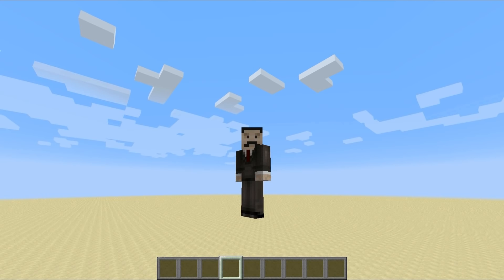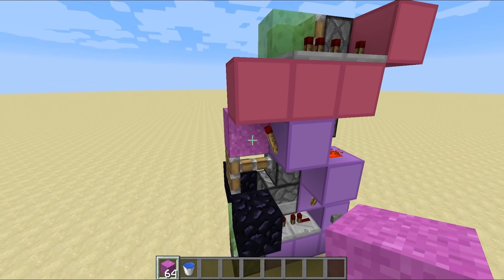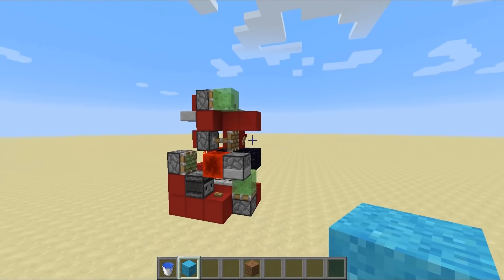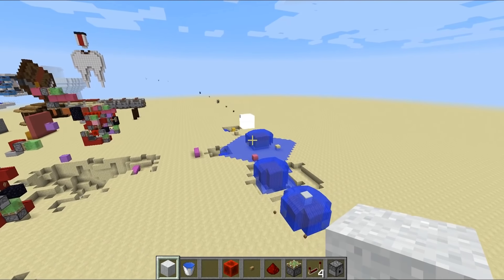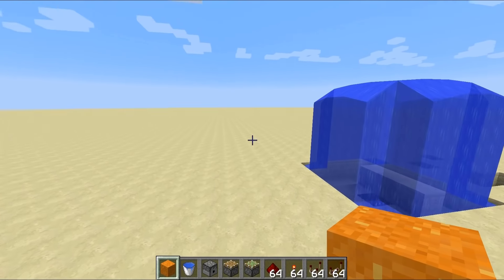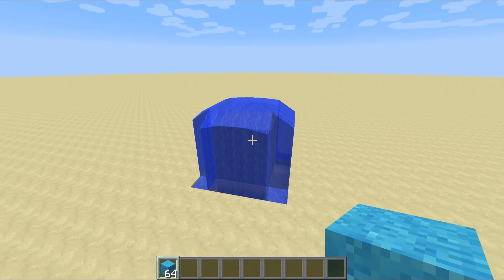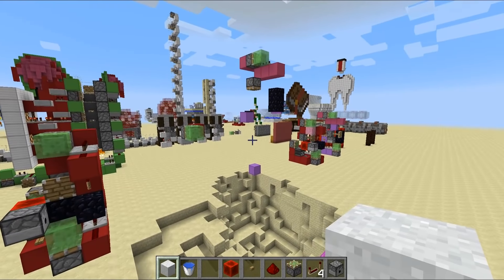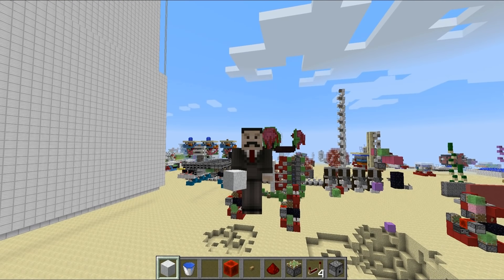Making Water Proof TNT Cannons in Minecraft!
Today we take a look at a TNT cannon that can destroy bases that have been covered in water!

One thing that I forgot to explain in the video: I wanted to make it so you could launch the TNT into the wall of water and have it get stuck there. Hence the use of conrete. But yeah, with the designs featured in this video it could have been sand!

Upload Schedule:

Tuesday - Redstone
Wednesday - Hermitcraft
Thursday - Redstone
Friday - Hermitcraft
Saturday - Redstone
Sunday - Hermitcraft